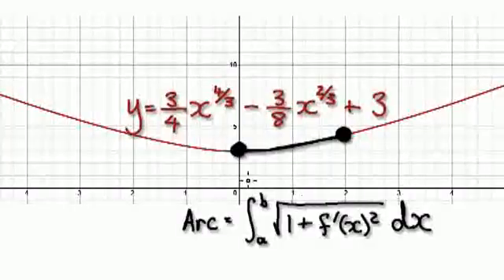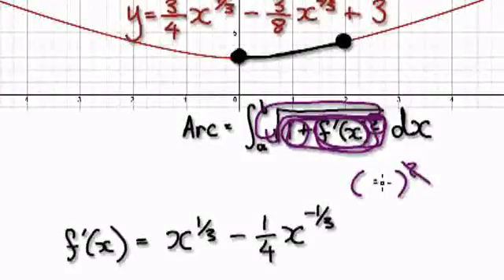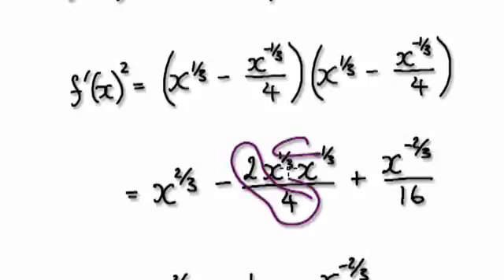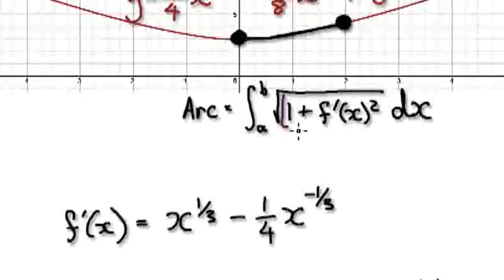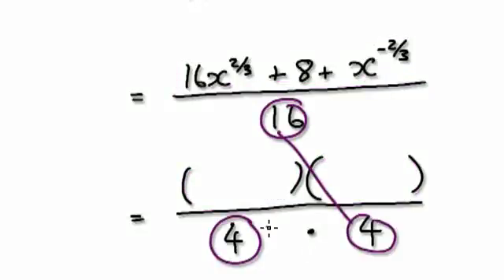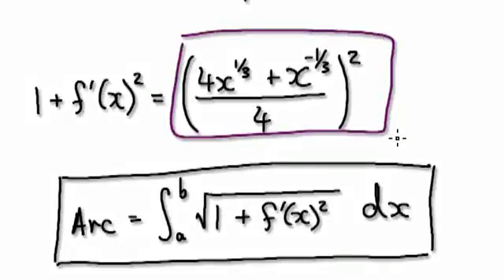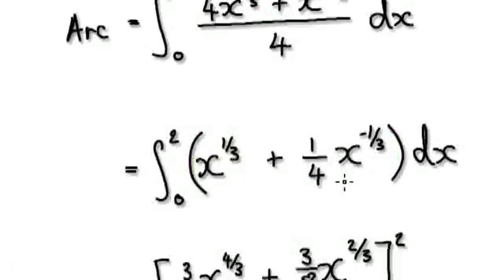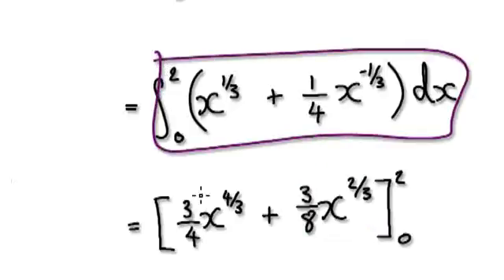Video 1750 - Arc length Calculus Integral - Practice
Arc length Calculus Integral